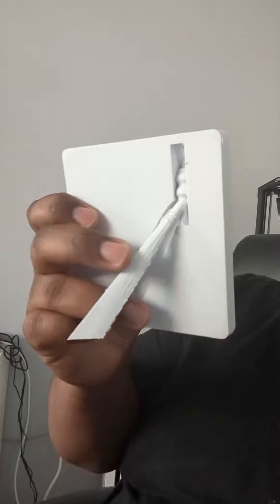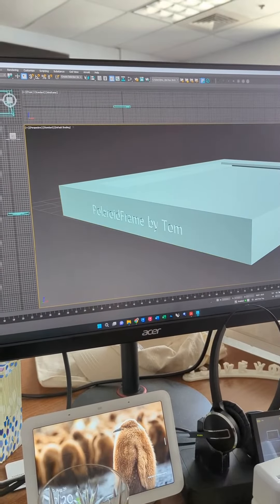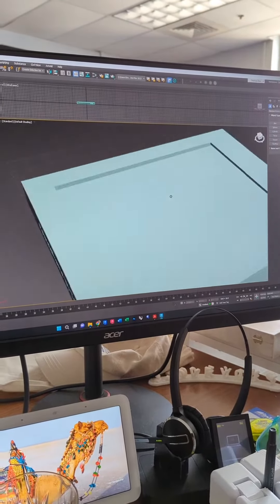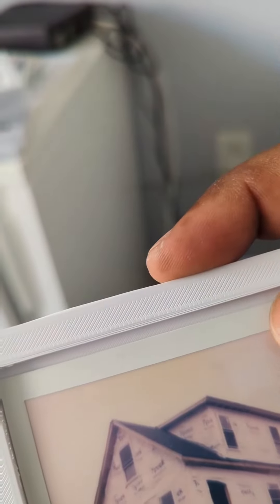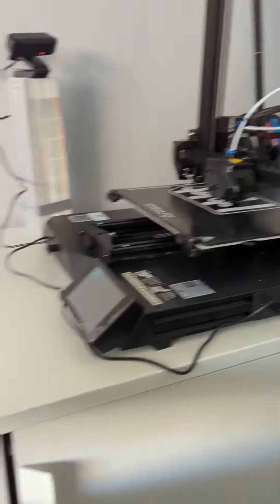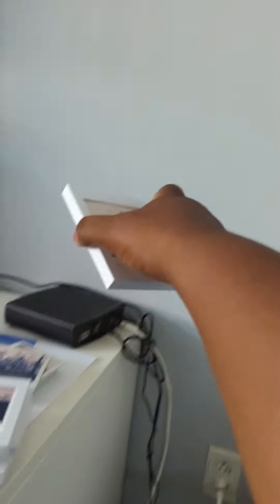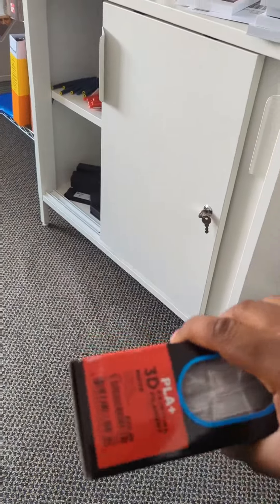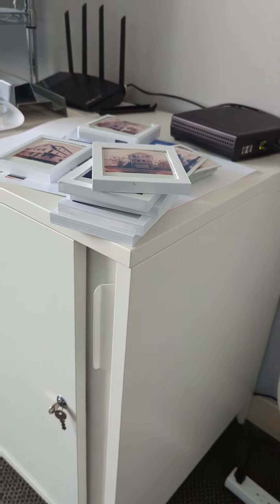3D Printed Polaroid Picture Dreams